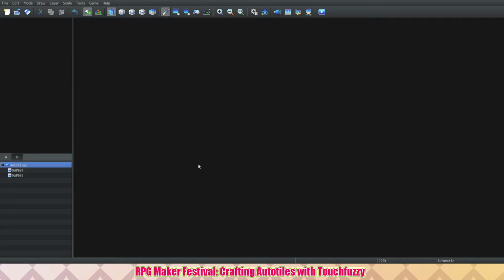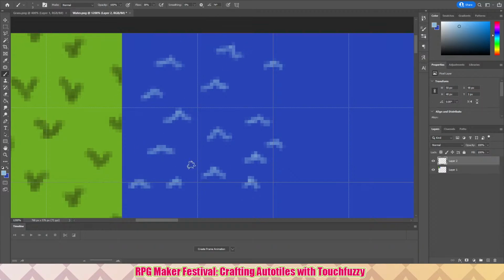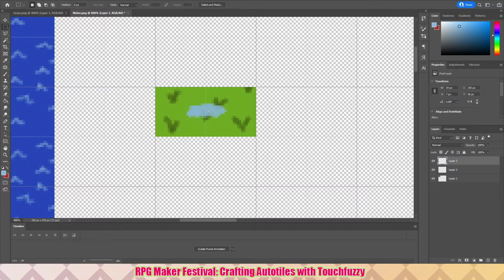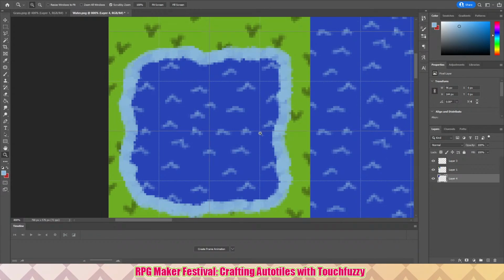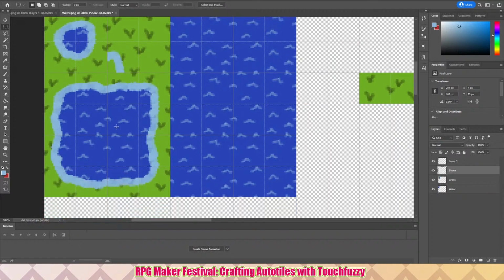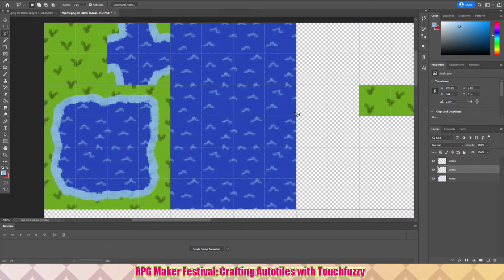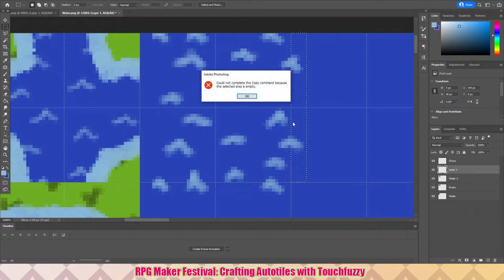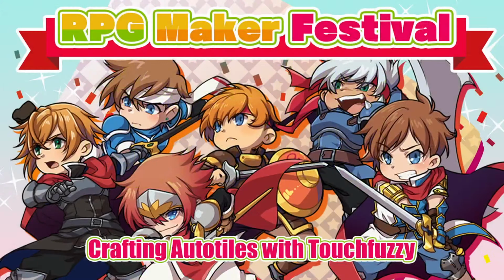RPG Maker Festival 2022 Stream: Crafting Autotiles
For our last RPG Maker Festival Stream, we're going to look at Autotiles. Autotiles can be tricky when you first try to make one, but with a few tips and tricks, you can easily make your own! Touchfuzzy will walk you through the process of making sure your Autotiles tile automatically!